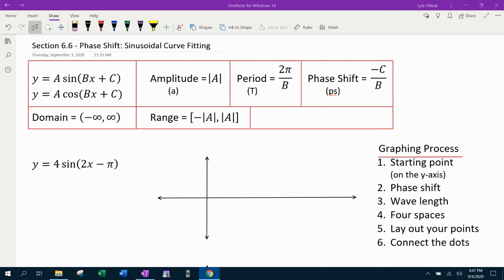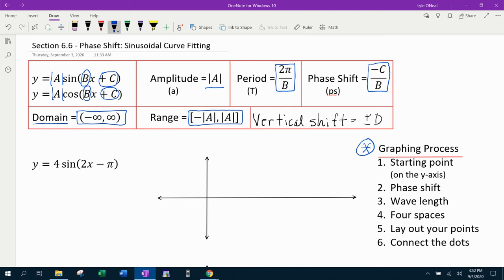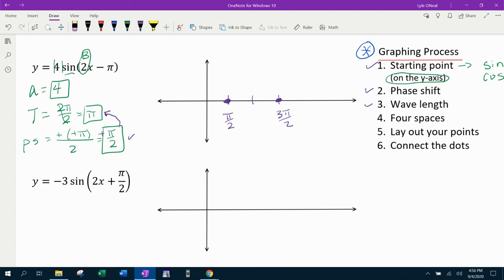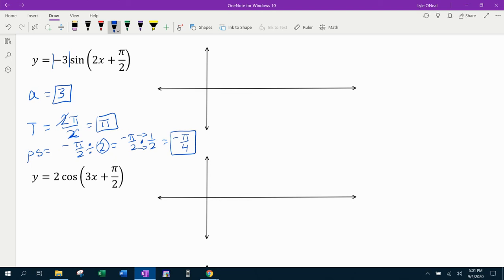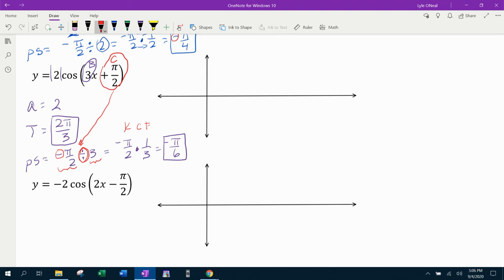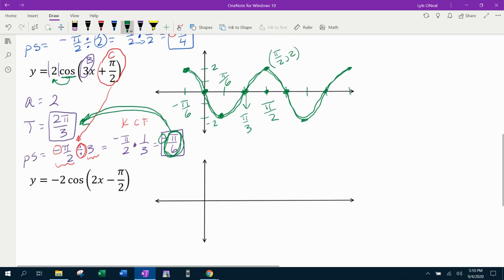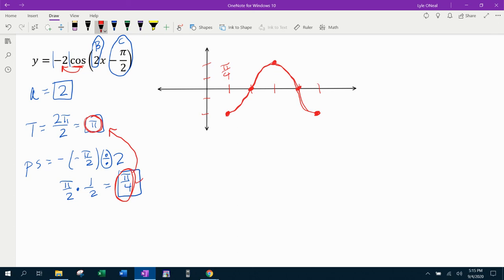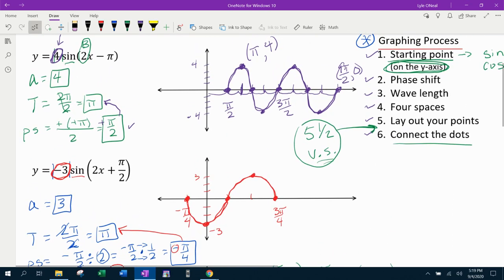Section 6.6 - Phase Shift: Sinusoidal Curve Fitting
5:02 - Find the amplitude, period, phase shift, and graph of a sinusoidal function. (Sine)
12:19 - Find the amplitude, period, phase shift, and graph of a sinusoidal function. (Sine)
16:28 - Find the amplitude, period, phase shift, and graph of a sinusoidal function. (Cosine)
24:24 - Find the amplitude, period, phase shift, and graph of a sinusoidal function. (Cosine)
          * This example also includes explanation for dealing with vertical shifts.